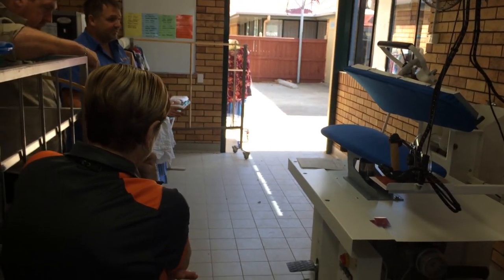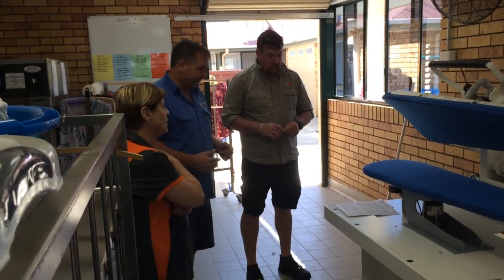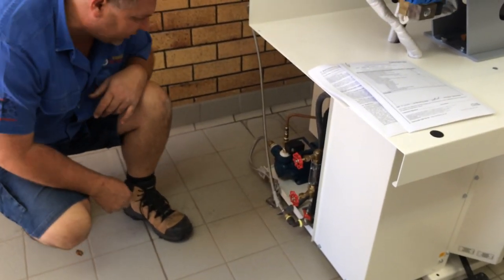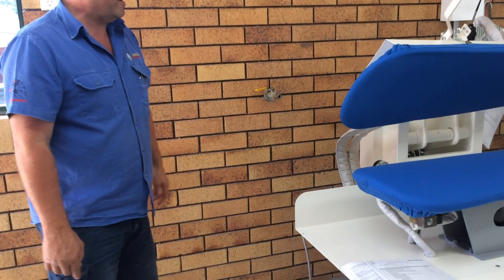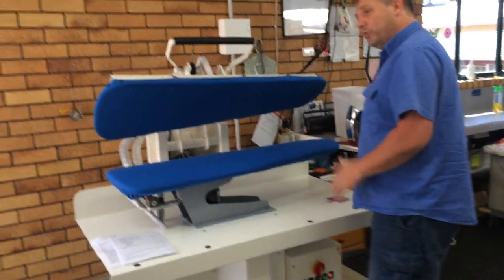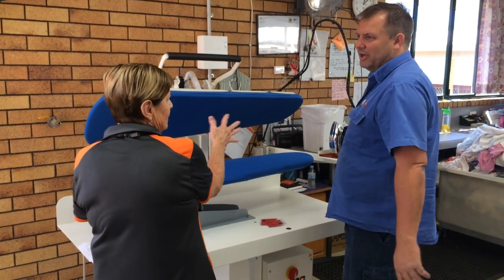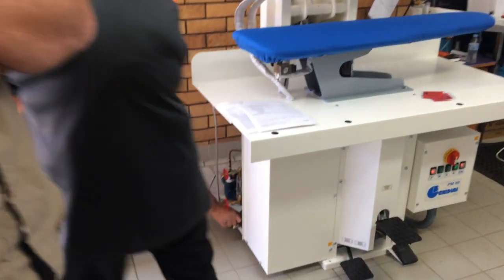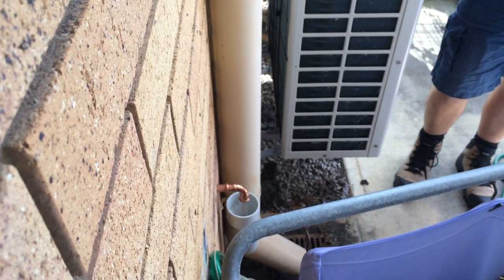Ghidini Press PM98 install and training - Richard Jay Tech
Richard Jay Technician installing and training on a Ghidini Press PM98 at an Aged Care site in Brisbane QLD.